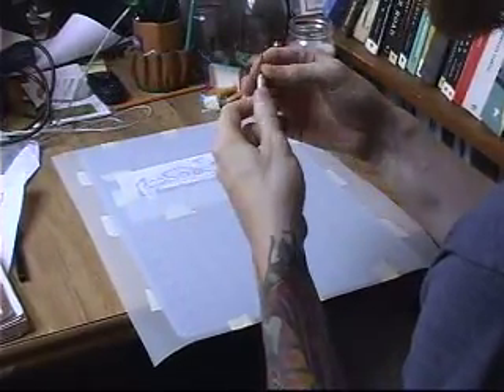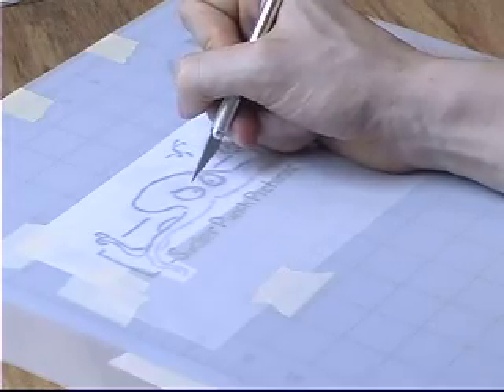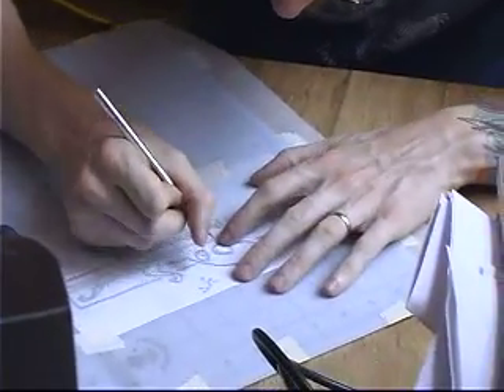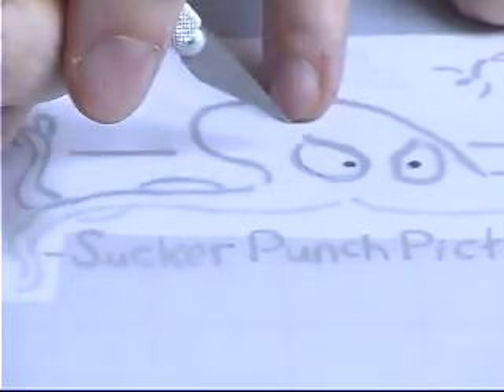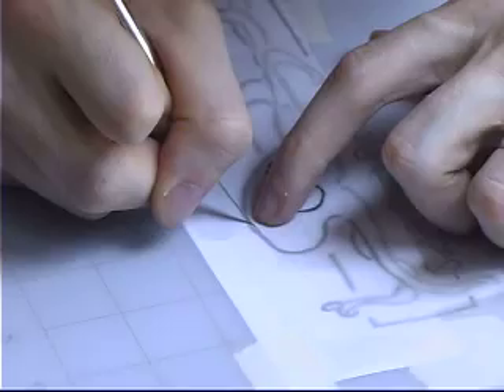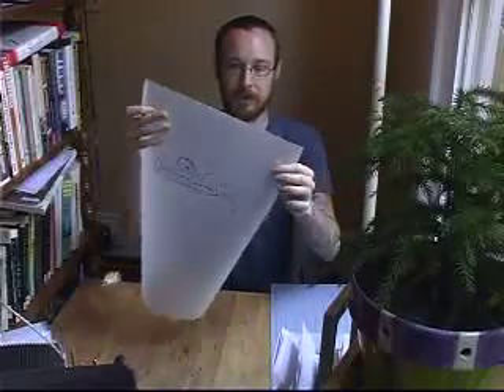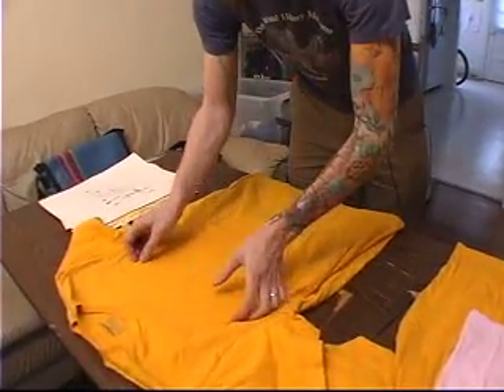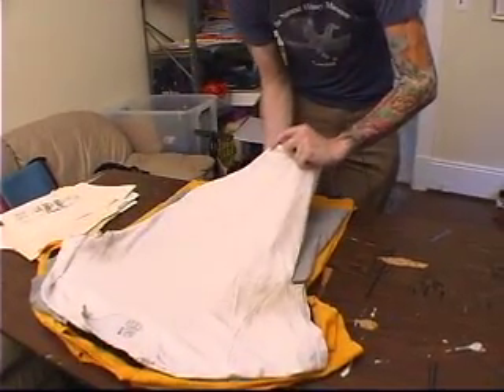How To Stencil Screen Print T Shirts (3-4)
3) Cutting Stencils
4) Prepping the Shirts

Instruction on a technique for stencil screen-printing t-shirts, from Garrettshirts.com